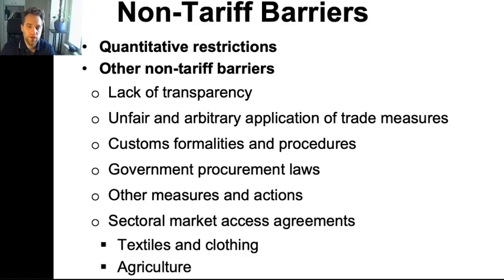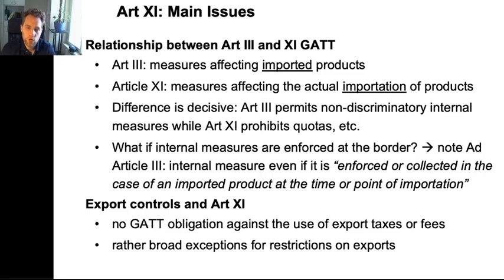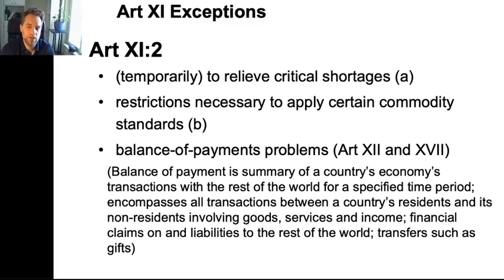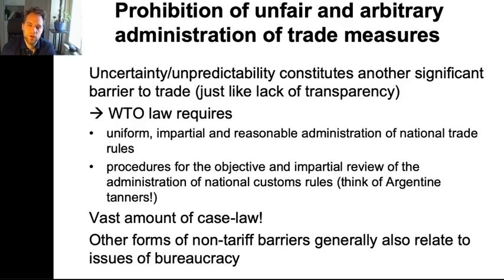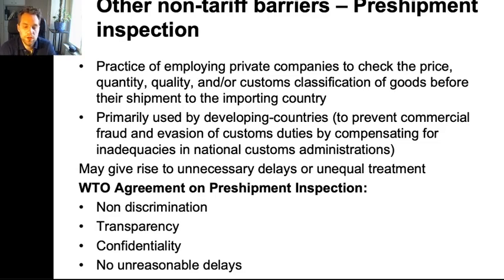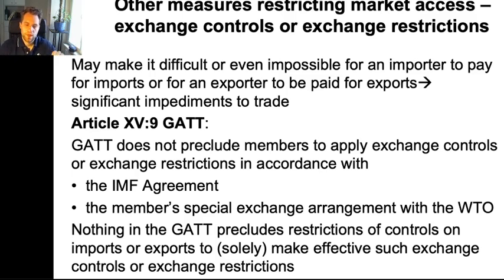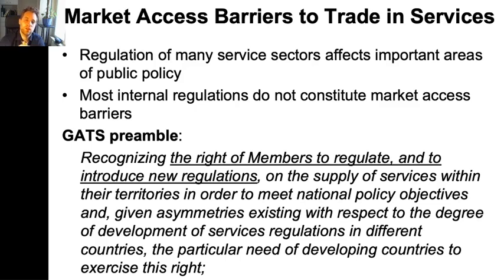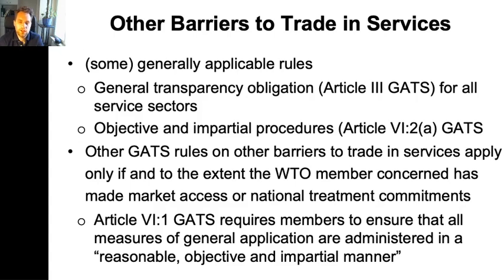Quantitative Restrictions and other non-tariff barriers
GATT Article XI prohibits quotas or bans of foreign products. As always, however, there are exceptions, e.g. to prevent the export of medical products in times of crisis. The rules on restrictions of services, meanwhile, are much less restrictive.